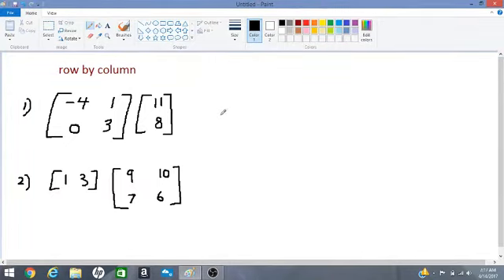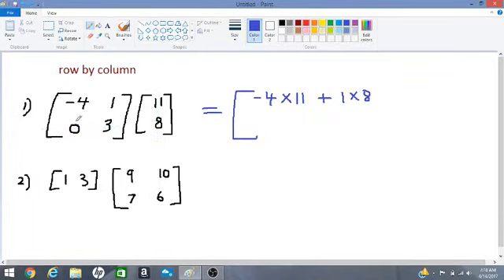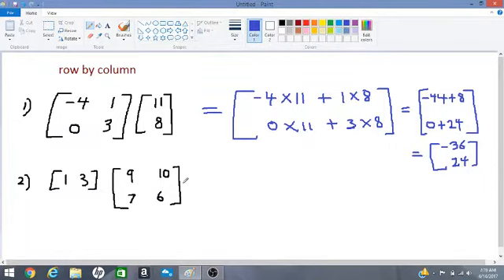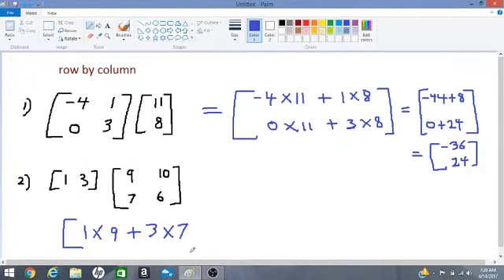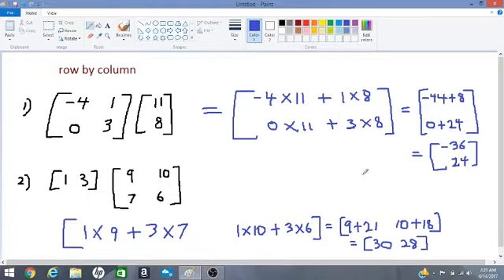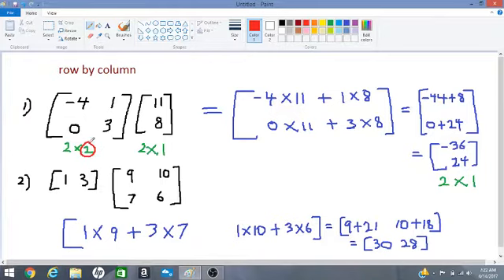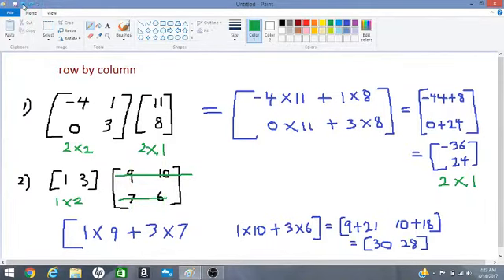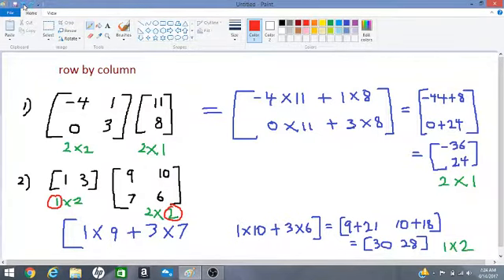matrix multiplication part 2